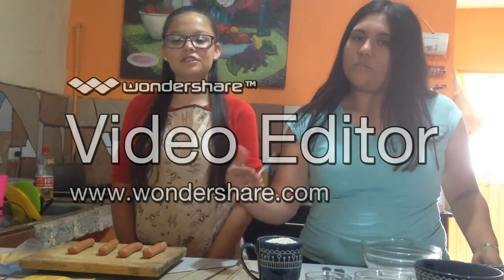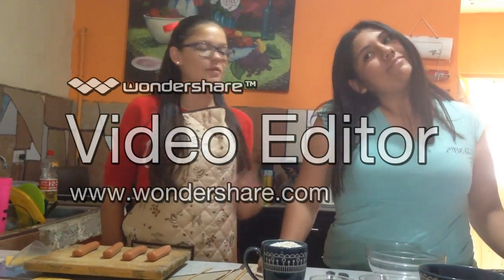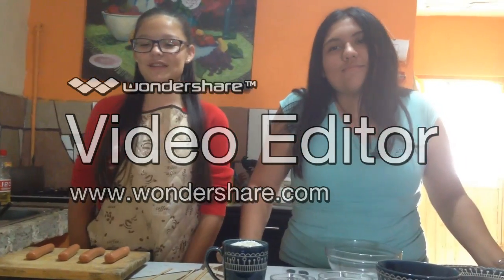banderillas with cheese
Diana Gabriela Sánchez Orantes
Dilse Valeria Taylor Romero
grupo d
Agárrese Teacher porque este sera el mejor vídeo que ha visto sus ojos, vera como unos ruffles y un vaso de coca me ayudaron a crear esta obra de arte, tenkz for wazhin (thanks for watching )